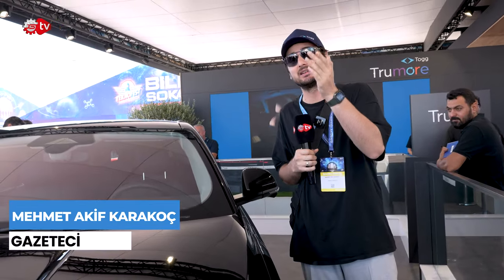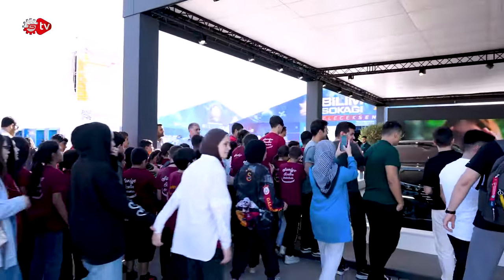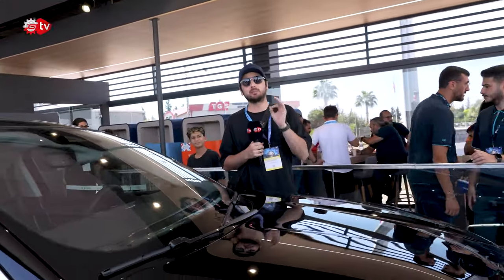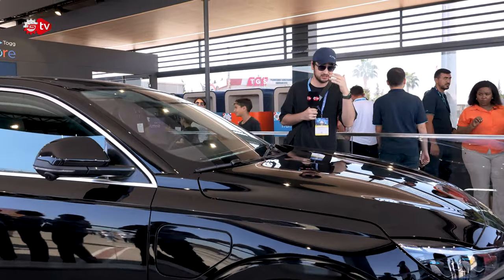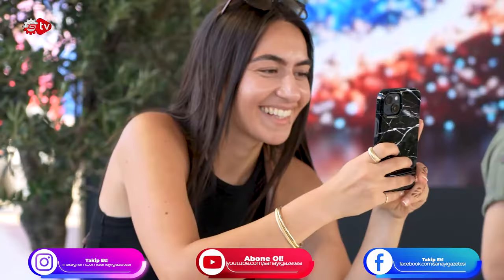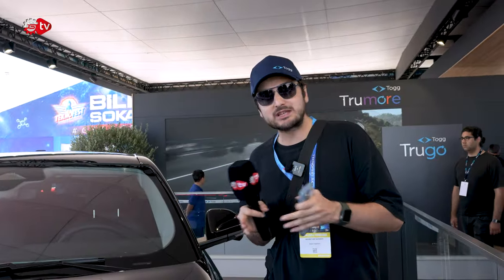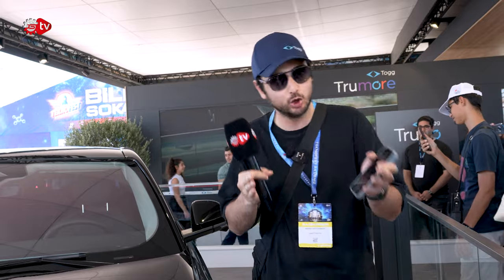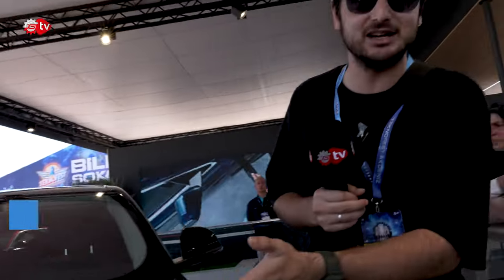BU OTOMOBİL ÇOK SES GETİRİR! SAHNE TOGG T10F'İN...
TOGG, Türkiye'nin yerli otomobil markası olarak, yeni sedan modeli T10F ile dikkatleri üzerine çekti. Yeni modeli ile otomobil severler ve sektör uzmanları tarafından büyük bir heyecanla bekleniyordu. Muhabirimiz Mehmet Akif Karakoç, T10F'i sizin için inceledi.